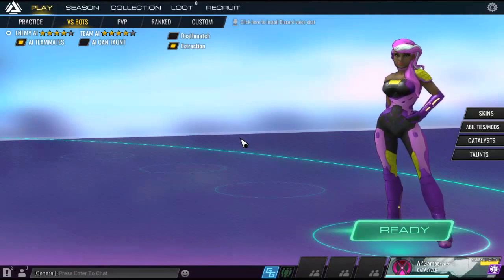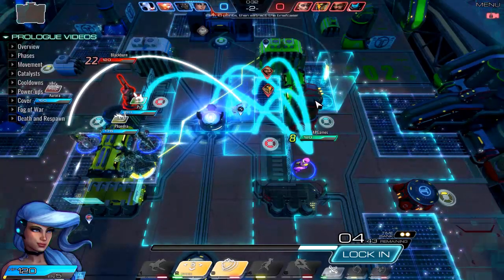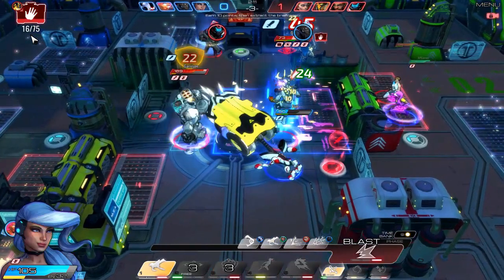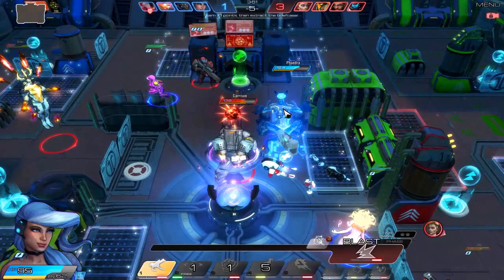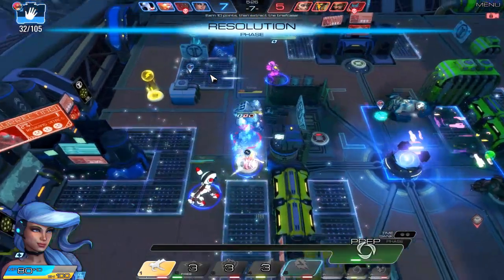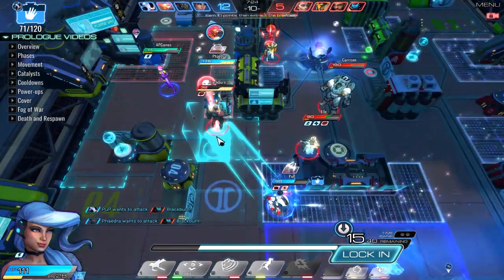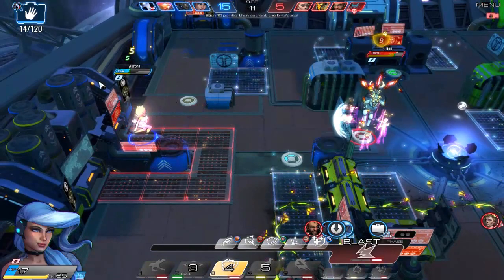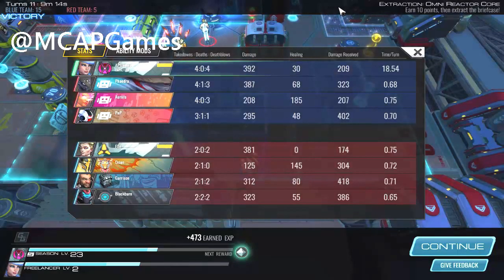🌐 Atlas Reactor Extraction Beginner's Guide and Gameplay 🕹 - Part 1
Atlas Reactor Extraction is a new mode for a great new MOBA! This Atlas Reactor Extraction Beginner's Guide is meant to help new players grasp the unique play of extraction games. As opposed to the playstyle of Deathmatch, Extraction in Atlas Reactor is a capture-the-flag style game mode, requiring strategy, planning, and forethought to meet one of the two unique win conditions. Extraction will be available for a short time before going away for further testing so the game mode may shift upon full release. Enjoy this Beginner's guide to help learn the nuances of Atlas Reactor Extraction mode!